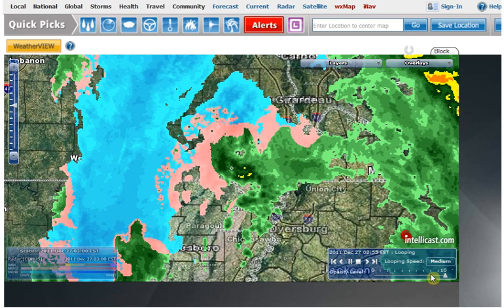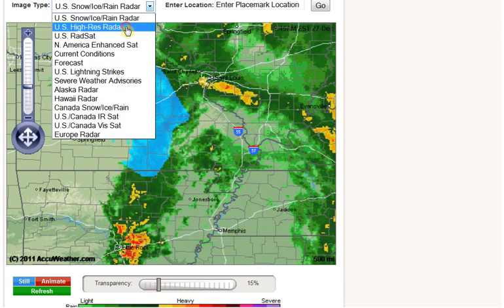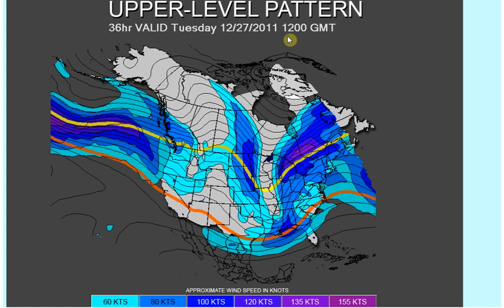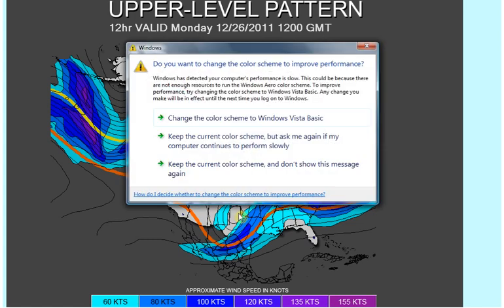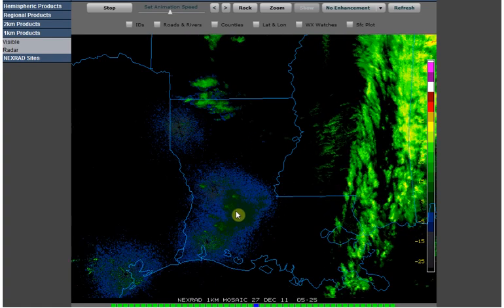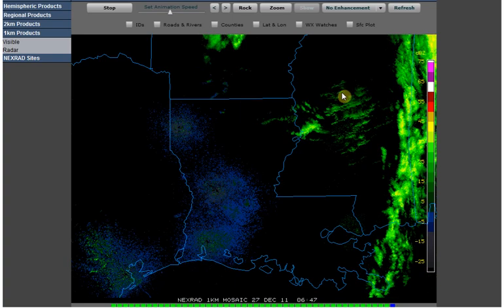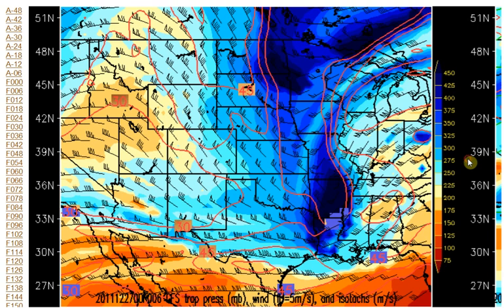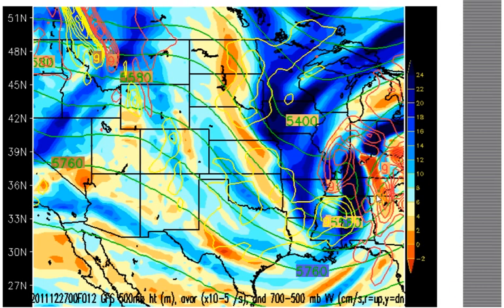12/27/11 New Madrid Seismic Zone in the Line of Fire